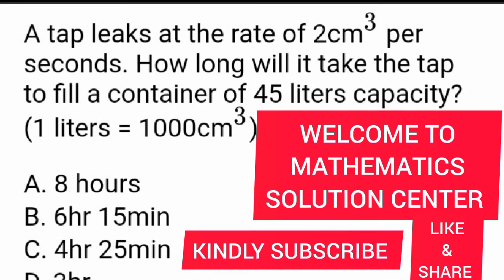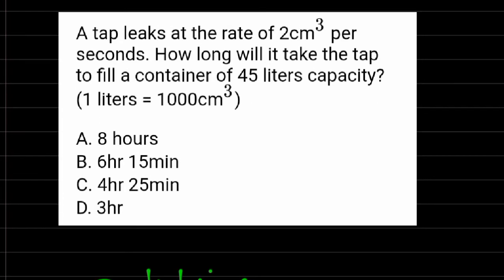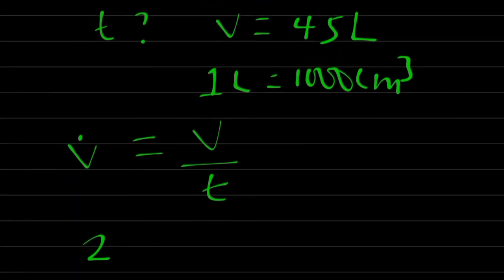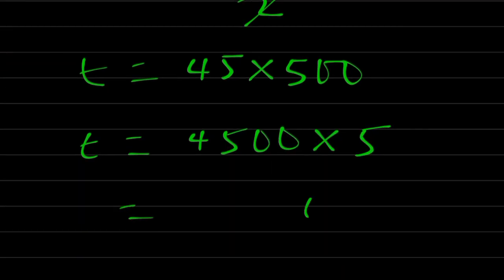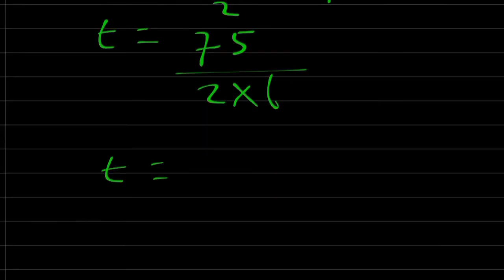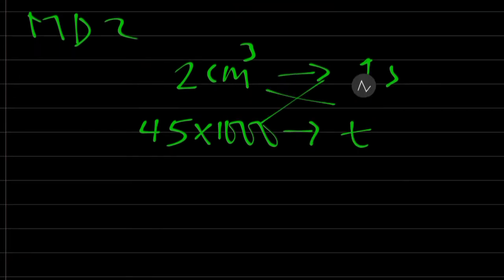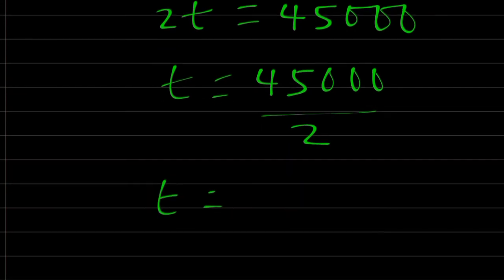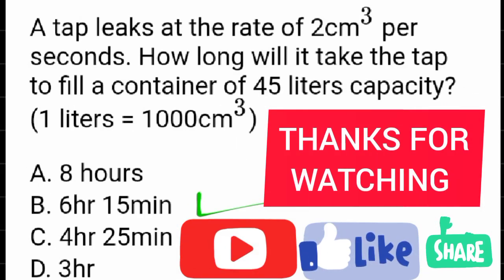VOLUME FLOW RATE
THE RATE AT WHICH A SUBSTANCE FLOWS THROUGH A CROSS SECTION WITH TIME IS CALLED VOLUME FLOW RATE

MATHEMATICS
FURTHER MATHEMATICS
PHYSICS
CHEMISTRY